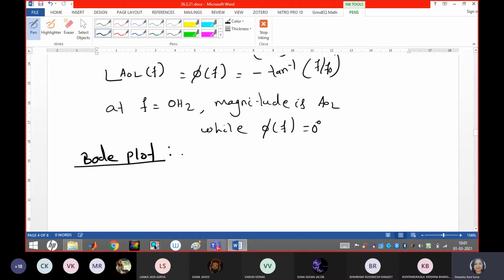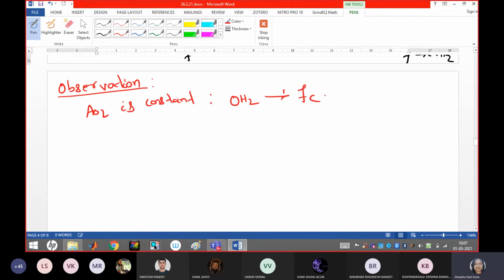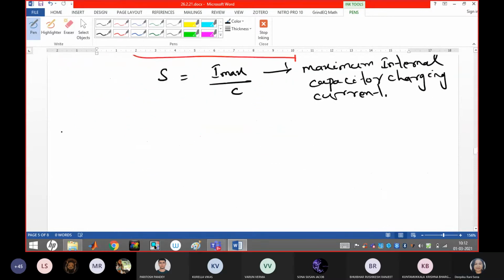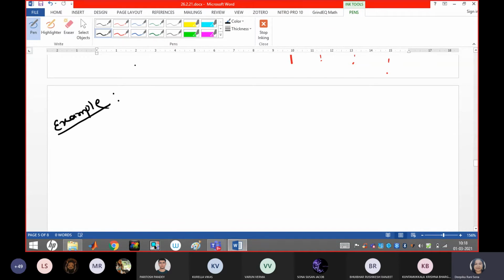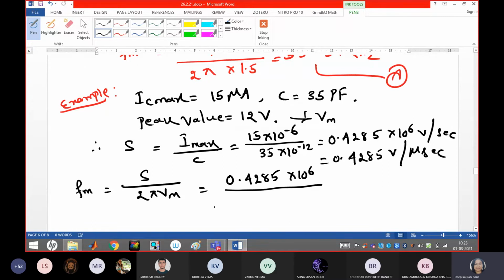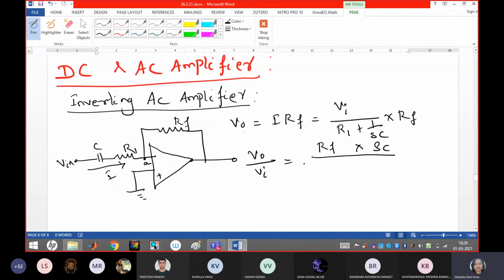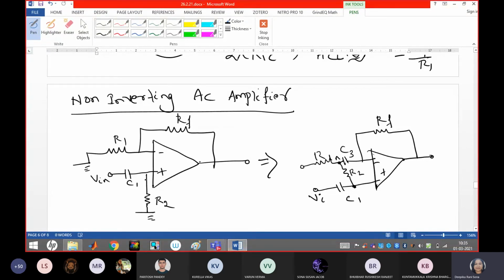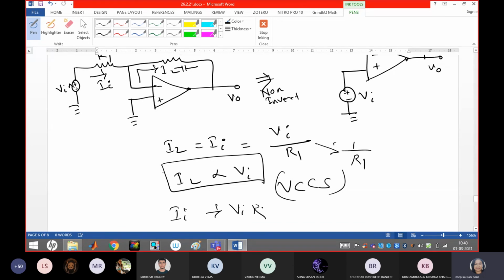LIC (ECE3013) || Deepika Rani Ma'am || D1+TD1 || 01-03-21